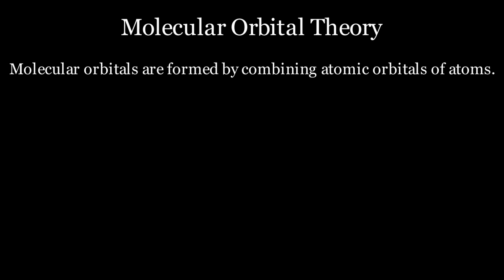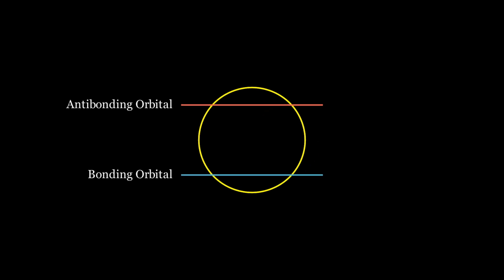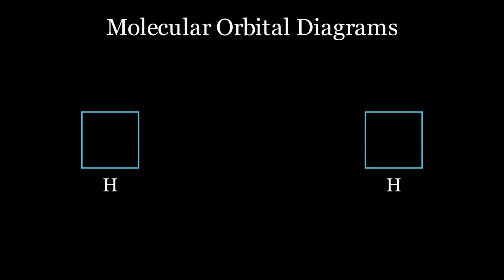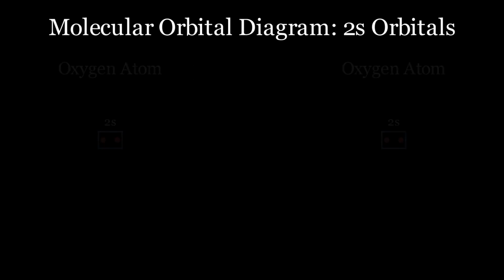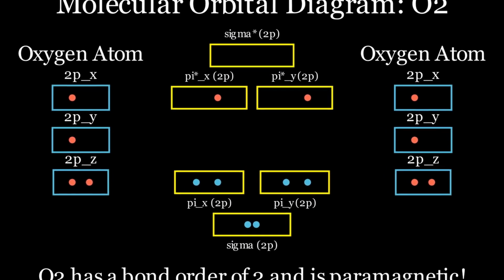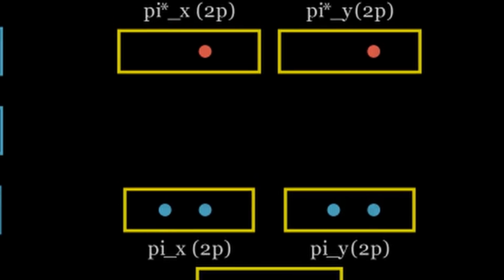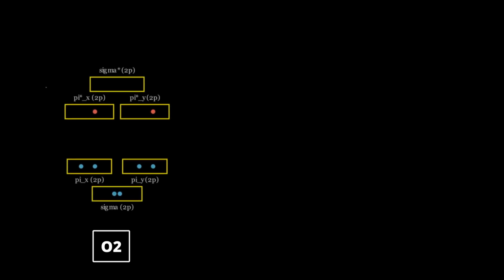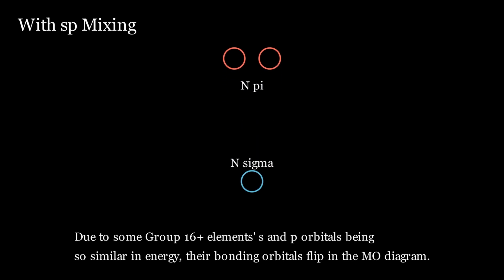A Quick Crash Course on Molecular Orbital Theory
Dive into the fascinating world of Molecular Orbital Theory with this quick and easy-to-understand crash course! 🌟 Learn how atomic orbitals combine to form molecular orbitals, the difference between bonding and antibonding orbitals, and how this theory helps explain chemical bonding in molecules. Perfect for students preparing for exams or anyone curious about chemistry concepts. Don't miss this concise yet comprehensive breakdown!

💡 Topics Covered:

What is Molecular Orbital Theory?
Formation of bonding and antibonding orbitals
Molecular orbital diagrams explained
Applications in real-world chemistry